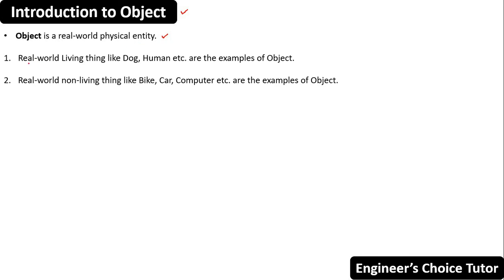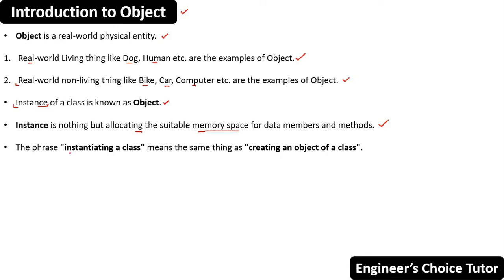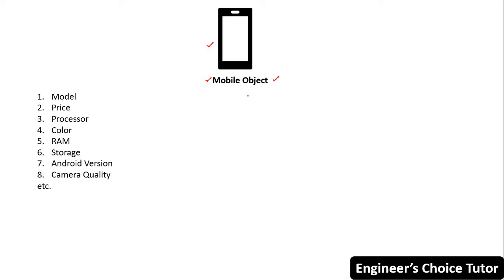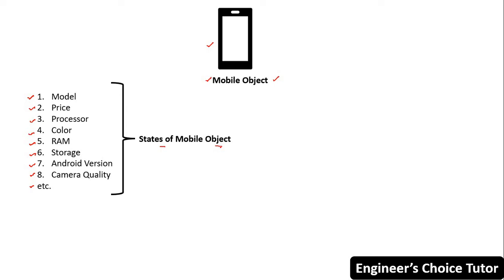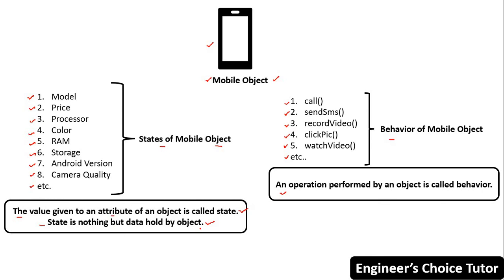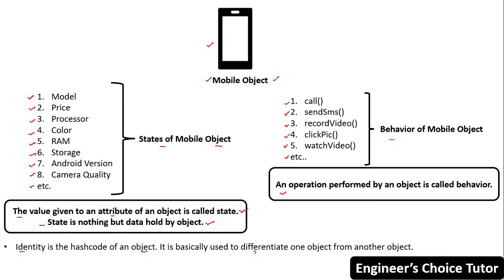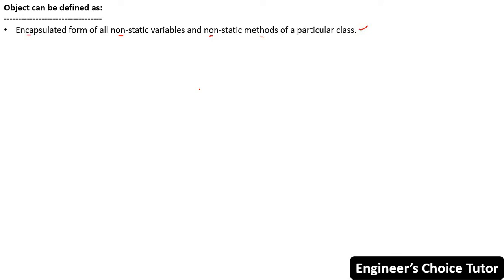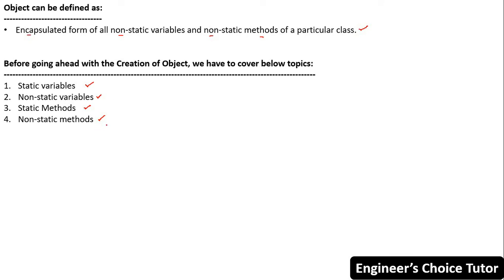Introduction to Object in Java | Java Programming Language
Hi,

About this video:
In this lecture, we have covered:
1. Introduction to Object in Java.